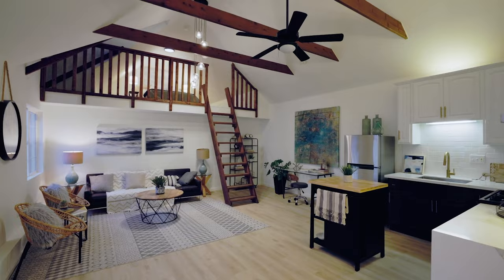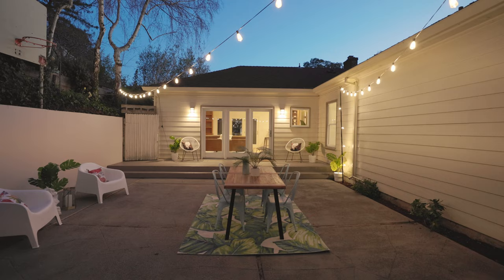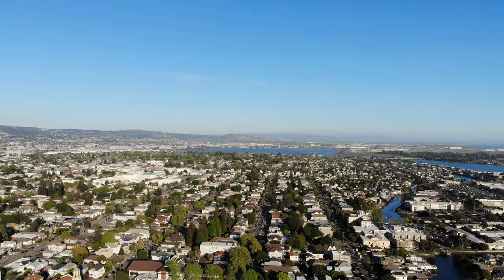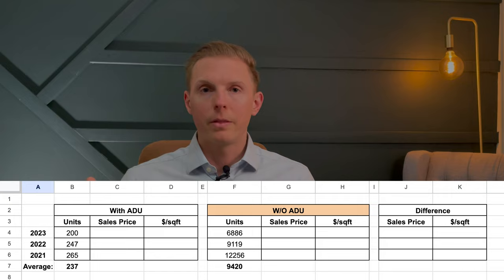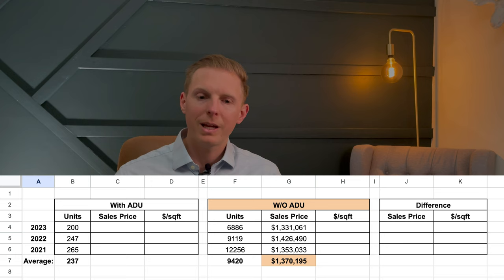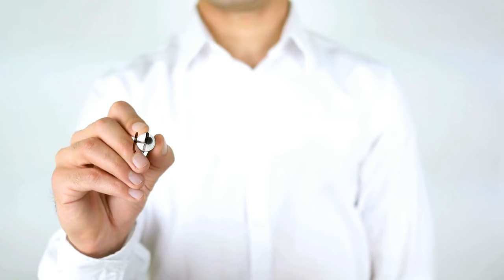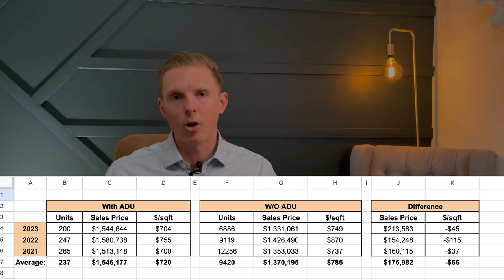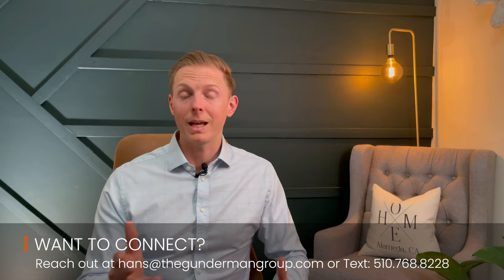Does an ADU make your house more valuable?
✅ The Premier Guide to Buying a Home in the East Bay
ˍˍˍˍˍˍˍˍˍˍˍˍˍˍˍˍˍˍˍˍˍˍˍˍˍˍˍˍˍˍˍˍˍˍˍˍˍˍˍˍˍˍˍˍˍˍˍˍˍˍˍˍˍˍˍˍˍˍˍˍˍˍˍ

There's been a lot of talk about adding Accessory Dwelling Units, or ADUs, to homes. People are saying it will boost your home's value, but is that really true? Today, I'm gonna dive into some data to see if an ADU actually increases your home's value and by how much.

ˍˍˍˍˍˍˍˍˍˍˍˍˍˍˍˍˍˍˍˍˍˍˍˍˍˍˍˍˍˍˍˍˍˍˍˍˍˍˍˍˍˍˍˍˍˍˍˍˍˍˍˍˍˍˍˍˍˍˍˍˍˍˍ

Hans and Kristin Struzyna - East Bay Realtors

Hans Struzyna, OLY - Broker Associate
Kristin Struzyna, OLY - Realtor Partner
The Gunderman Group
Keller Williams Luxury
BRE # 02028425

ˍˍˍˍˍˍˍˍˍˍˍˍˍˍˍˍˍˍˍˍˍˍˍˍˍˍˍˍˍˍˍˍˍˍˍˍˍˍˍˍˍˍˍˍˍˍˍˍˍˍˍˍˍˍˍˍˍˍˍˍˍˍˍ

CONTENT
00:00 Introduction
00:45 What is an ADU
01:54 With ADU vs W/O ADU
02:11 Number of units
02:37 W/O ADU sales price and $/sqft
03:08 With ADU sales price and $/sqft
04:56 Sales Price Difference